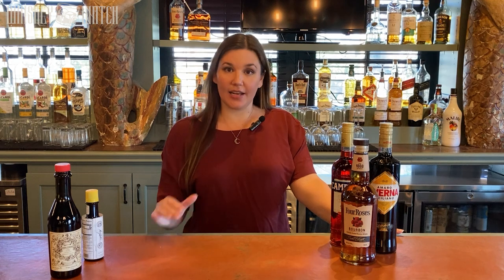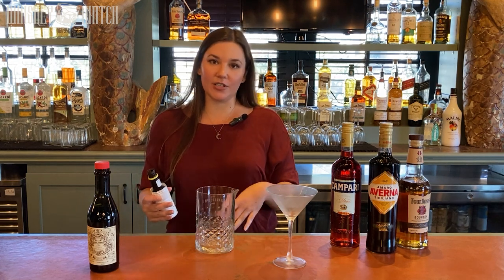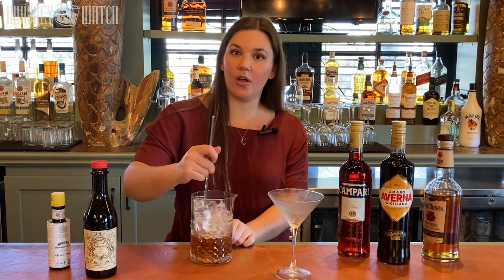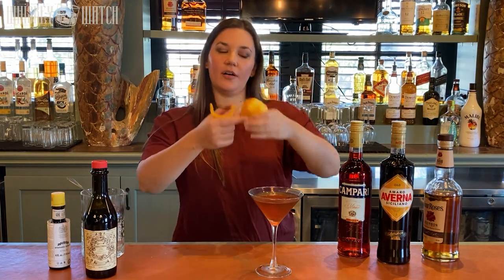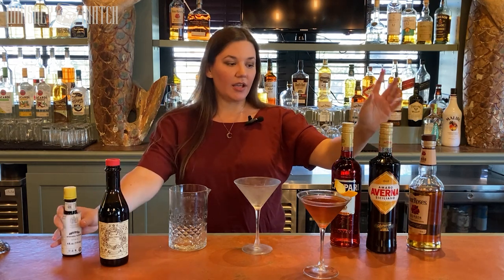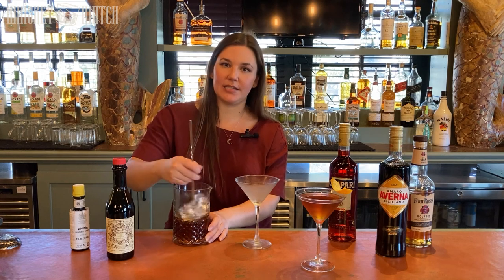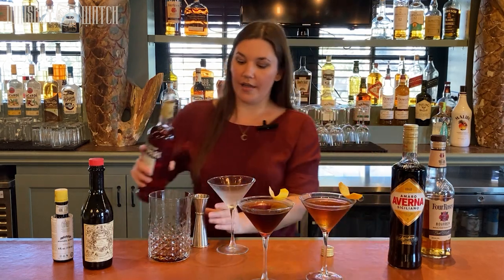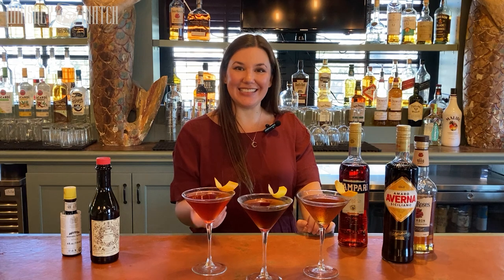Starter Tips for Making a Manhattan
Hi! I'm Lauren Vigdor, I have more than 11 years in the hospitality business and today I'll share 3 easy Manhattan cocktail recipes and secret tips to make a beginner look like an expert.

1) Classic Manhattan Cocktail Recipe:
- 3 Dashes of Bitters
- 3/4 of an Ounce of Vermouth "Carpano Antica"
- 2 and a Half Ounces of Bourbon "Four Roses"
- Ice
- Garnish With Cherry or Orange Peel

2) Black Manhattan Cocktail Recipe:
- 3/4 of an Ounce of Cordial "Amaro Averna Siciliano"
- 2 and a Half Ounces of Bourbon "Four Roses"
- Ice
- Garnish With Lemon Peel

3) Boulevardier Cocktail Recipe:
- 3/4 of an Ounce of Vermouth
- 3/4 of an Ounce of Campari
- Ounce and a Half of Bourbon "Four Roses"
- Ice

0:00 - My Bartender Experience
1:20 - Classic Manhattan Cocktail
2:51 - Mixology Rule
5:01 - Black Manhattan
6:23 - How to Keep its Texture
7:36 - Boulevardier Cocktail Recipe